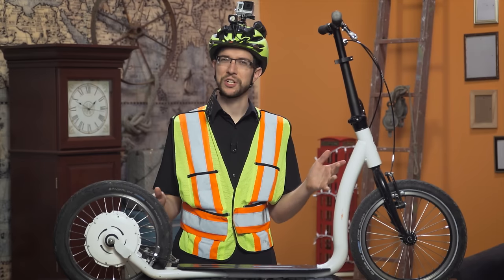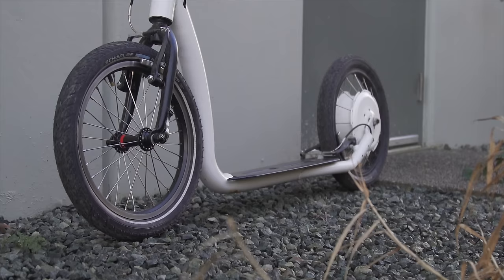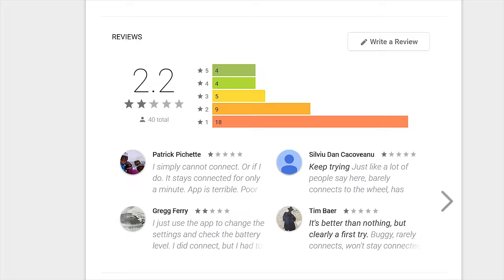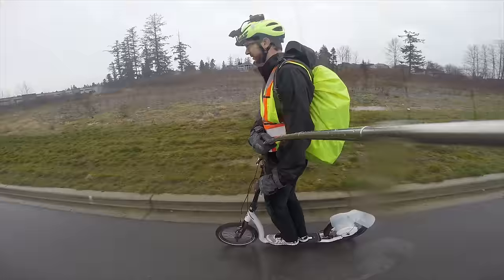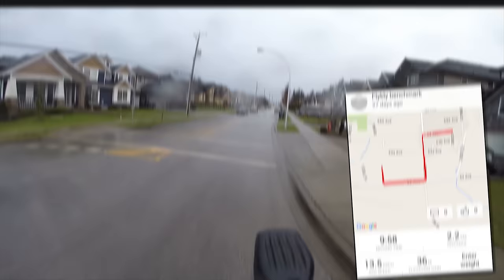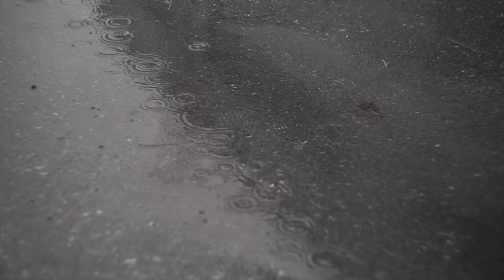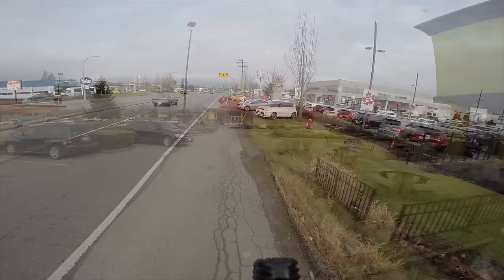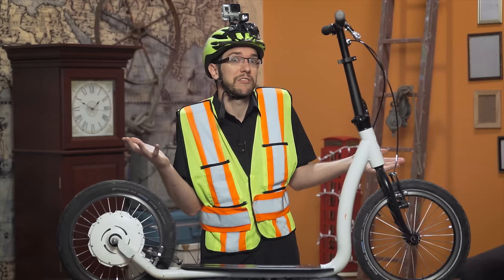FlyKly SmartPed Electric Scooter - Another Kickstarter Failure??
Is the SmartPed smart, dumb, or useless? It's two of those things, but I'll let you watch the video to find out which!